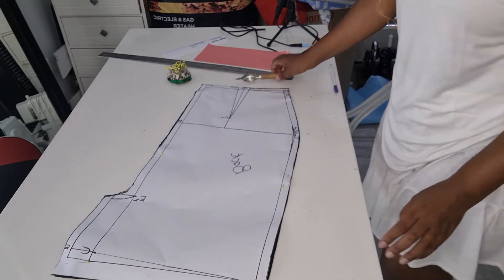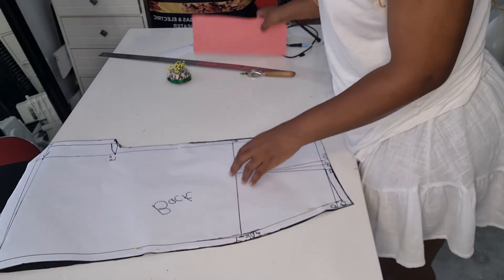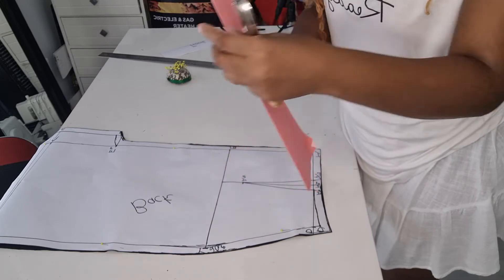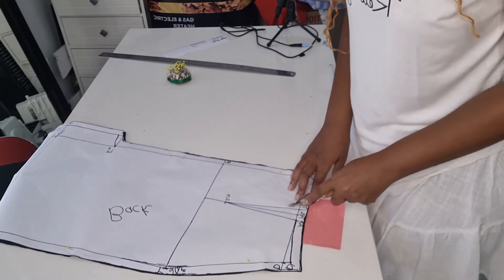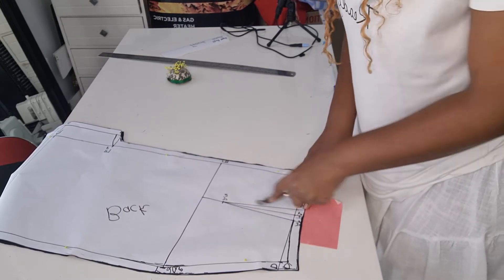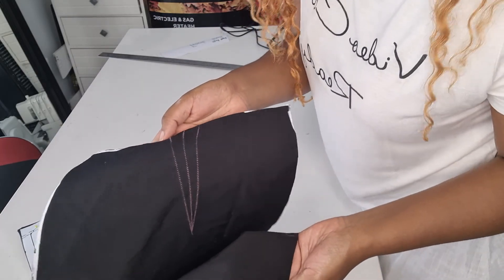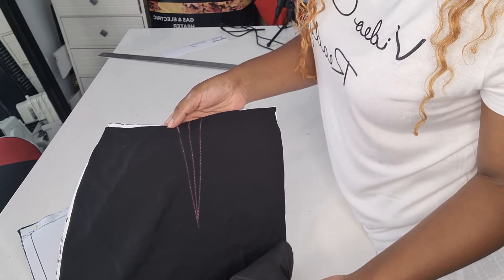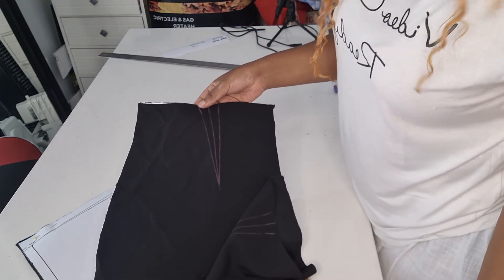Transferring the dart to fabric